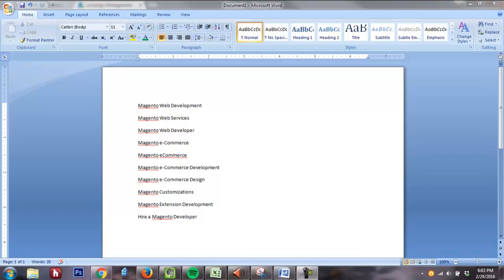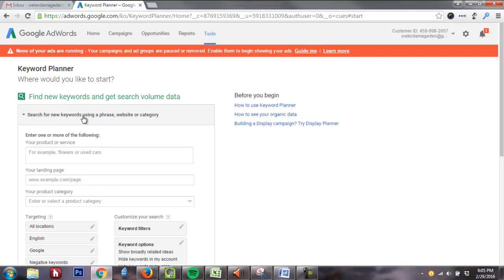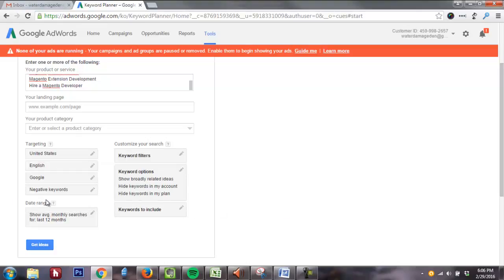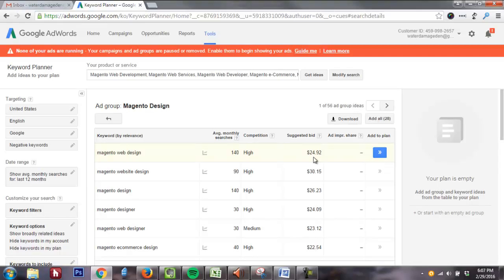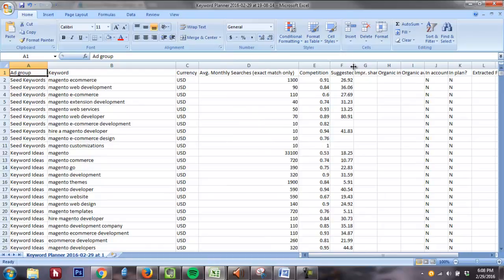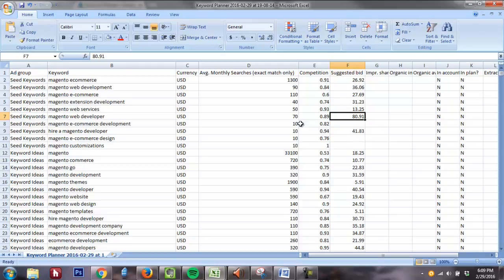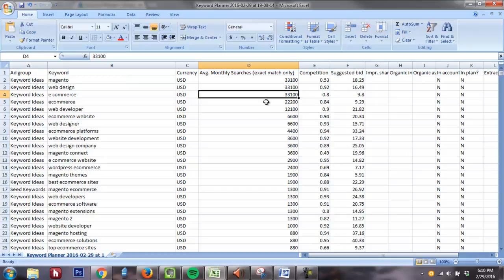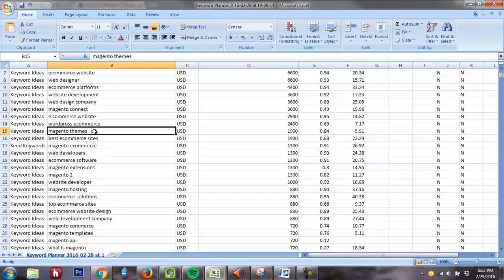AdWords Training Part 2 Keyword Planner